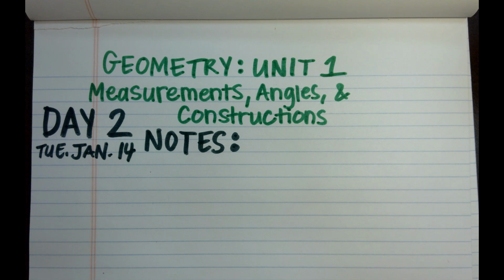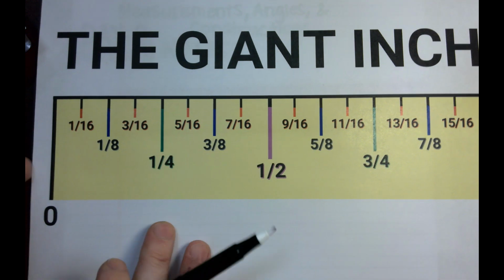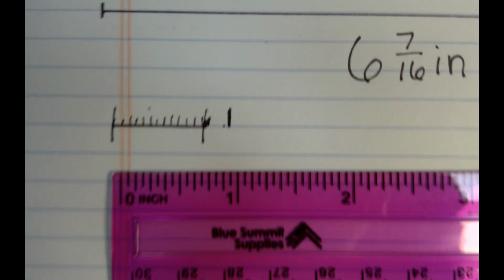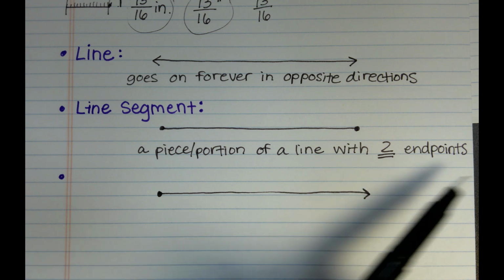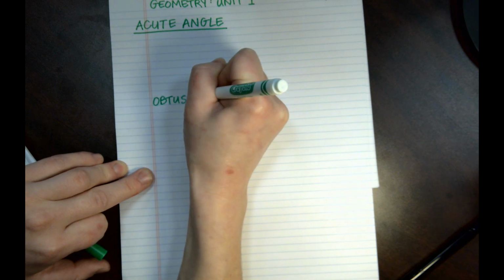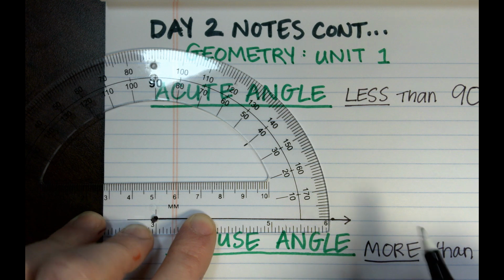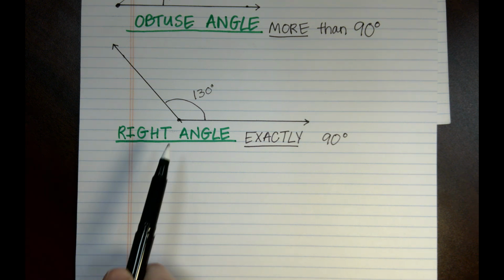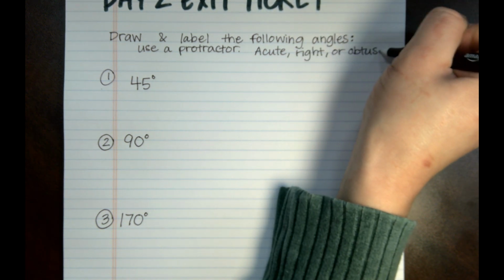Geometry Day 2: Unit 1- Measuring Line Segments with a Ruler, Measuring Angles with a Protractor